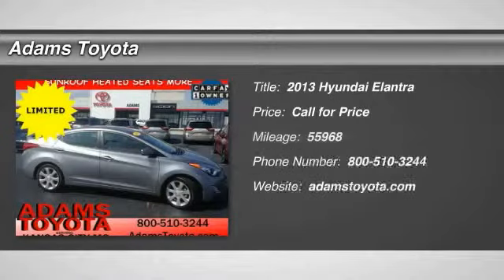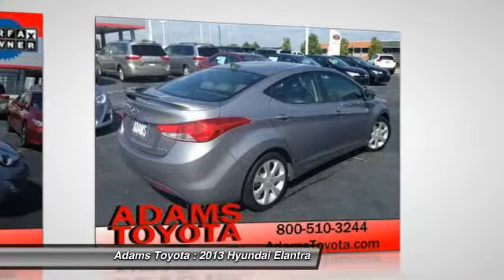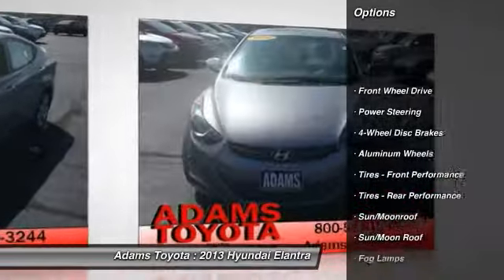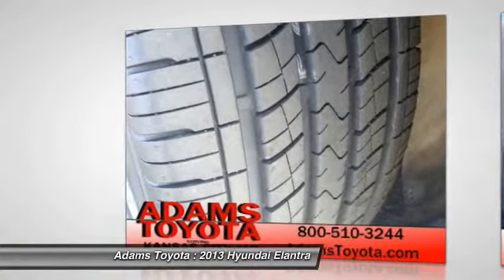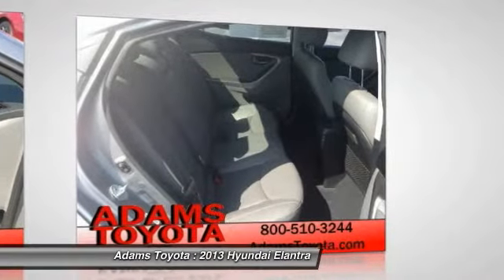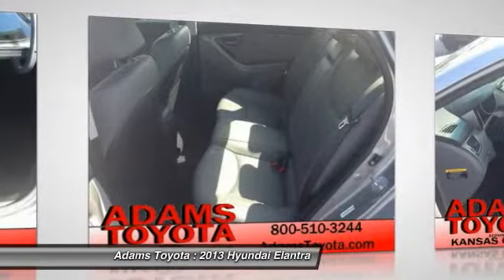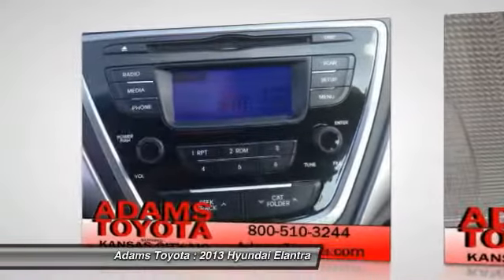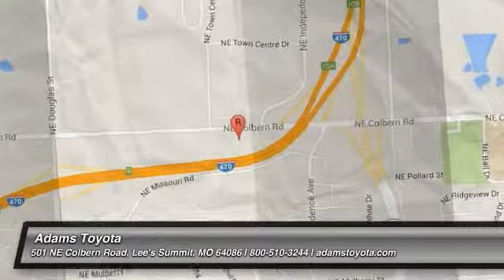2013 Hyundai Elantra Lee's Summit MO T151026A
2013 Hyundai Elantra Limited

Adams Toyota
501 NE Colbern Road

Grab a steal on this 2013 Hyundai Elantra before someone else takes it home. Spacious yet easy-moving, its tried-and-true Automatic transmission and its strong Gas I4 1.8L/110 engine have lots of pep for an inexpensive price. It is stocked with these options: Child rear door locks, Front 2-speed intermittent wipers, Front/rear door map pockets, Solar glass, Front seat-mounted side airbags, Cruise control, Advanced dual front airbags w/occupant classification system, Trunk lid inner cover, Front/rear roof-mounted side curtain airbags, Rear defroster. You've done your research, so stop by Adams Toyota at 501 E Colbern, Kansas City, MO 64086 this weekend to drive home in your new car!